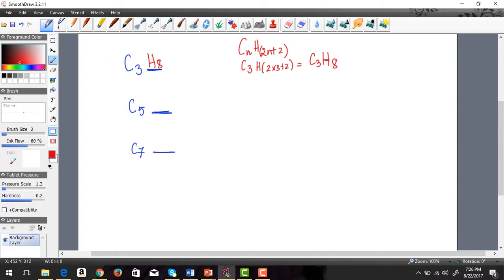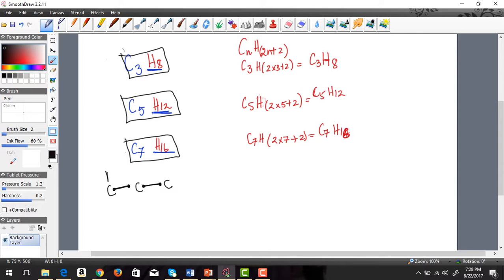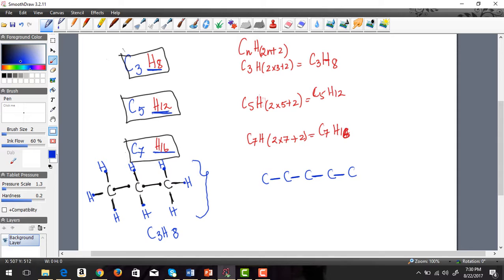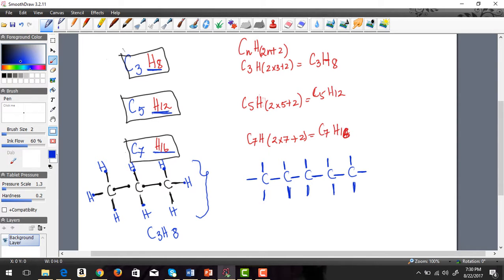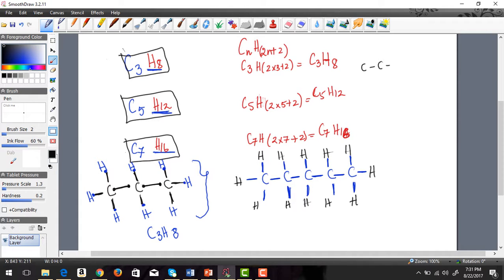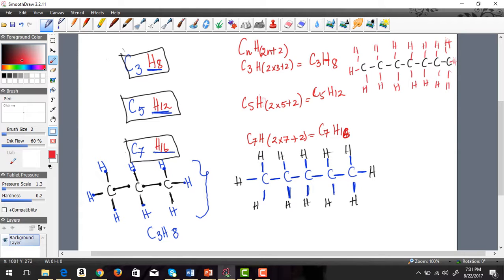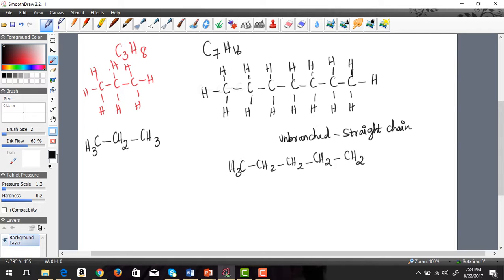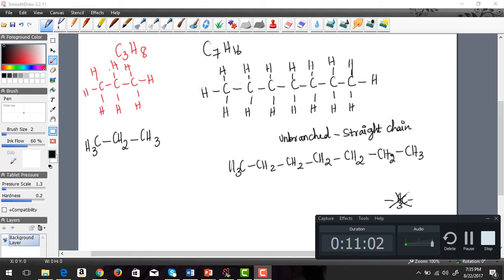Week 1 video 3